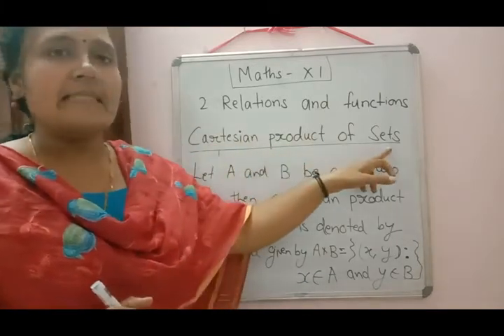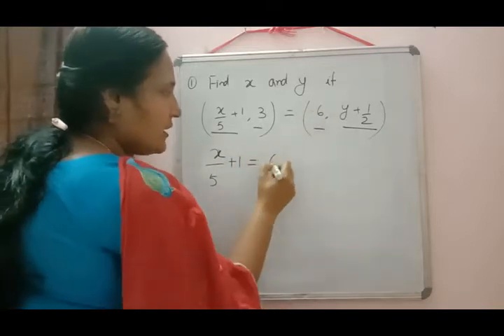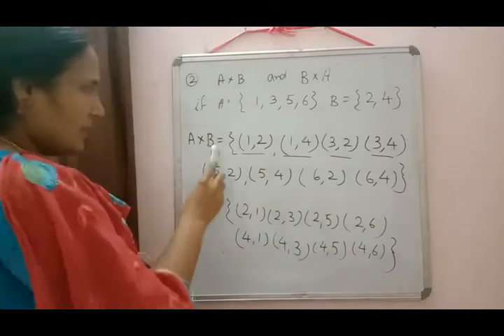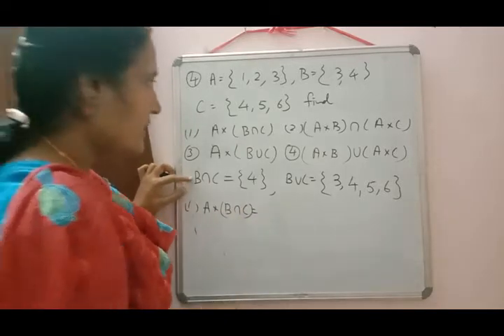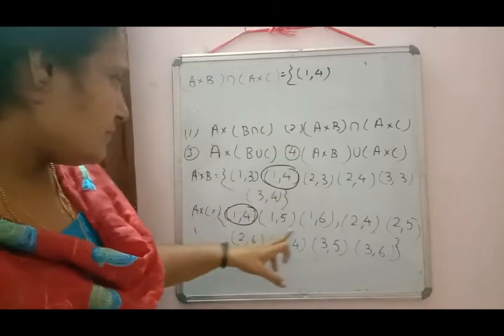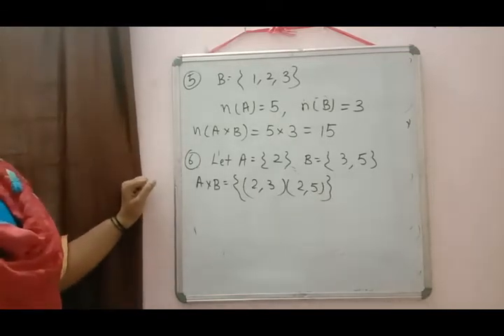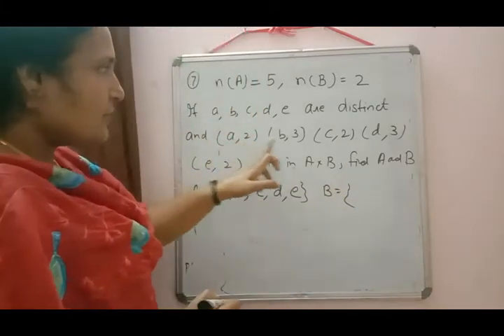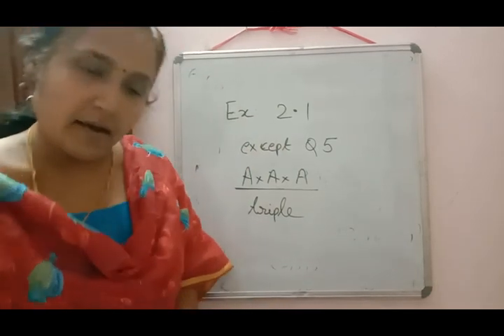class X1 - Chapter 2 - Functions & Relations Session 1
Cartesian product